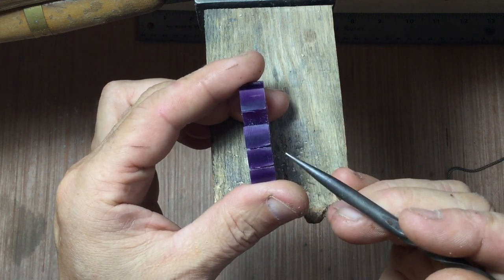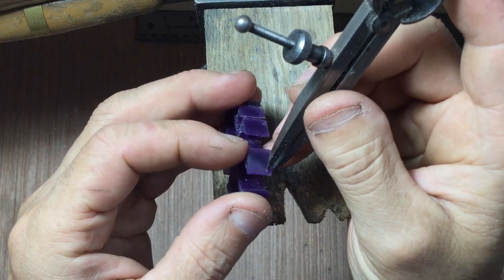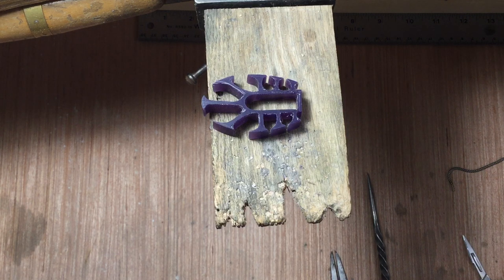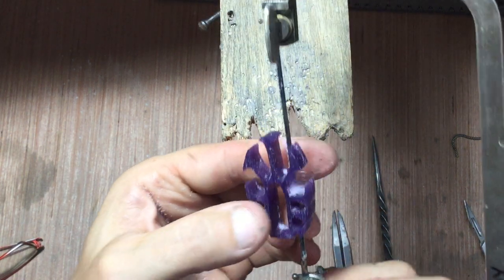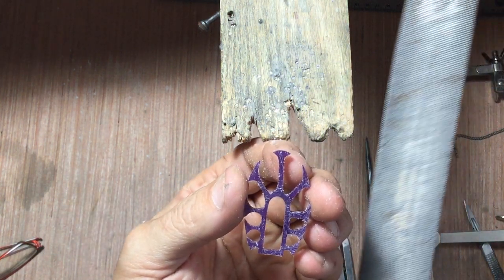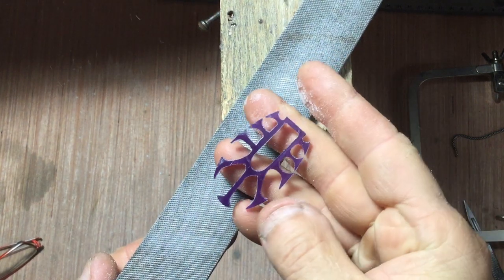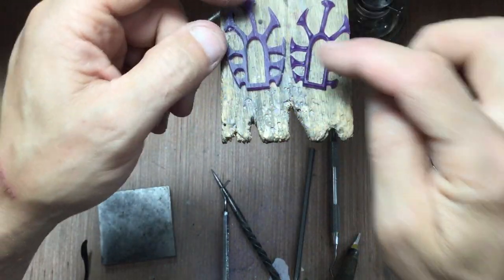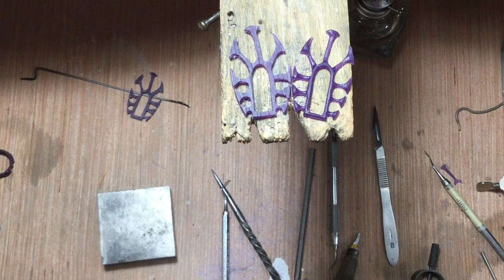Wax Carving Wednesday Oct. 20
This is the second part of last week's video which can be viewed at the link below on my Facebook page. This simple low-relief carving is the basis of many designs and should be your first step in carving fully 3d pieces.

Remember that this is how I do my low-relief carvings of this type which varies some depending on the design. This is not the only method that can be used to create a similar piece.

Facebook link for part 1